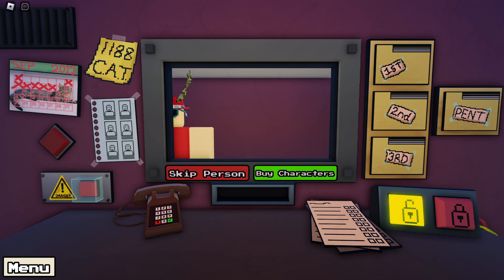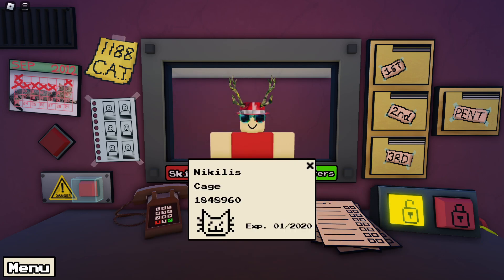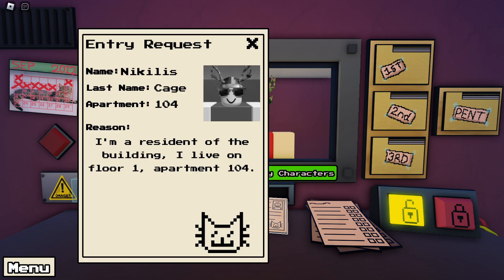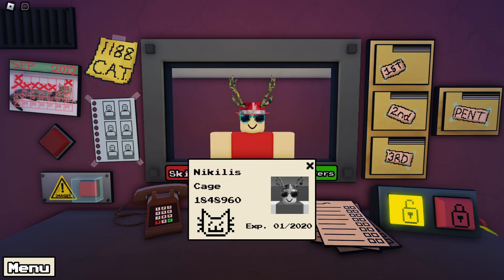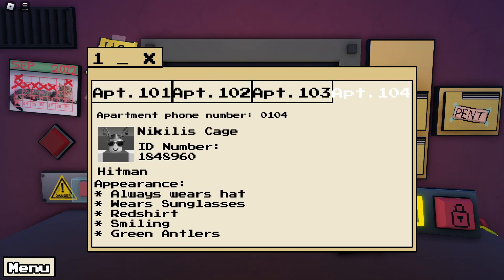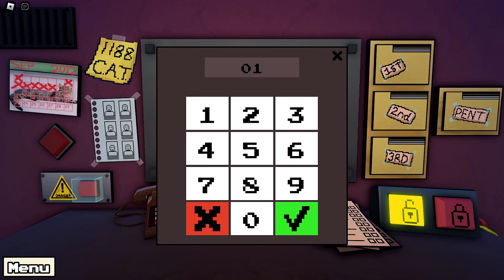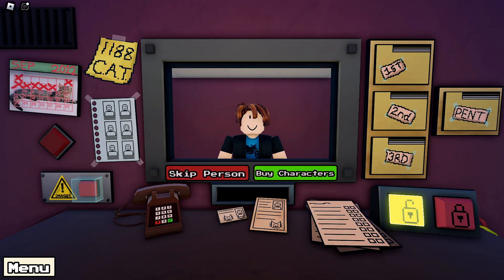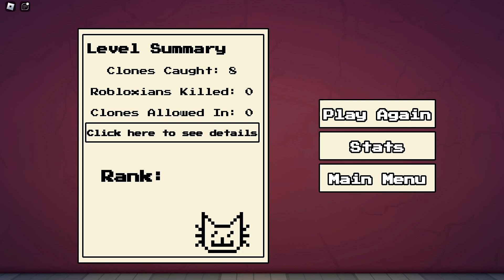How To ALWAYS WIN in That's Not My Neighbor!!!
(っ◔◡◔)っ ♥ 𝐸𝓍𝓅𝒶𝓃𝒹 𝒹𝑒𝓈𝒸𝓇𝒾𝓅𝓉𝒾𝑜𝓃 ♥

Thank you guys for watching! Have a nice day!!